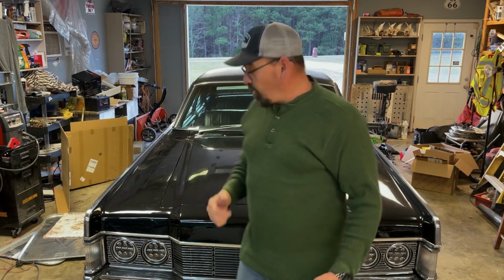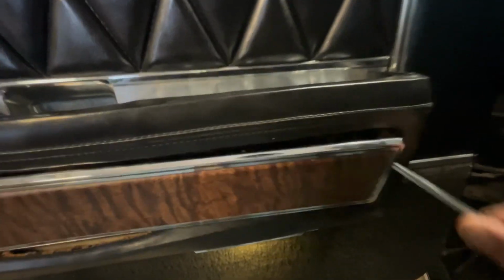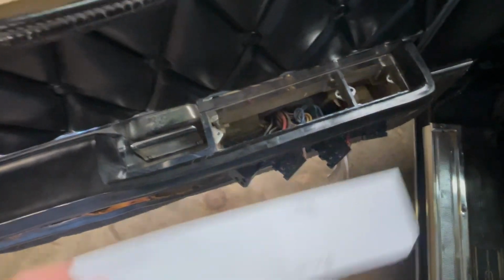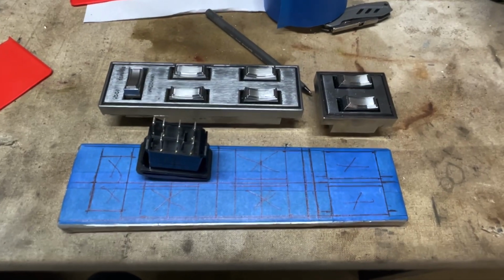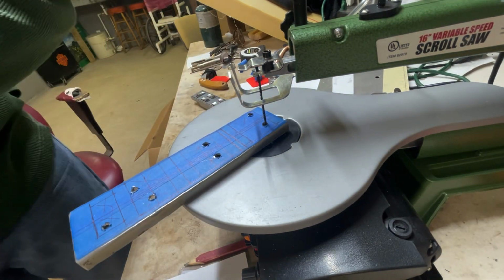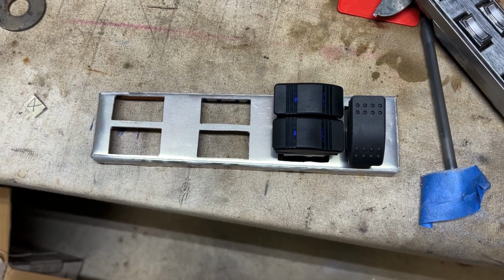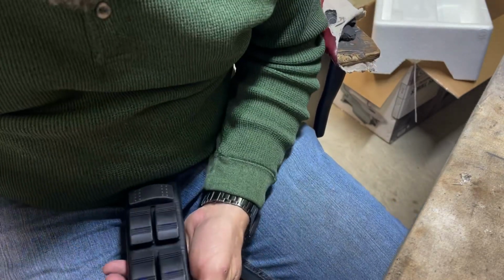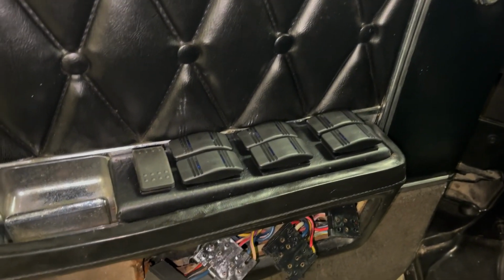1968 Lincoln Continental Window Switch Upgrade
Hand Made Window Switch Panel